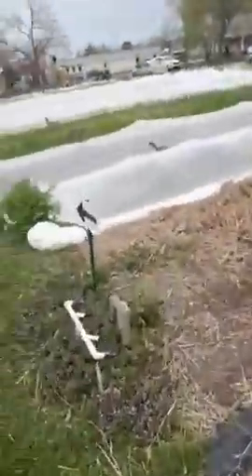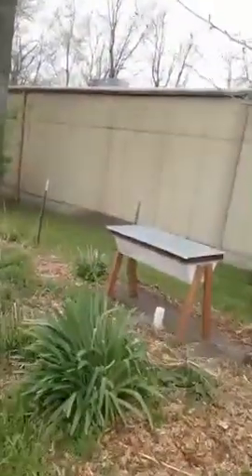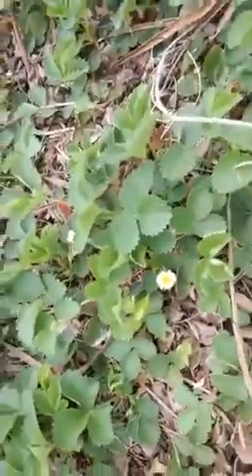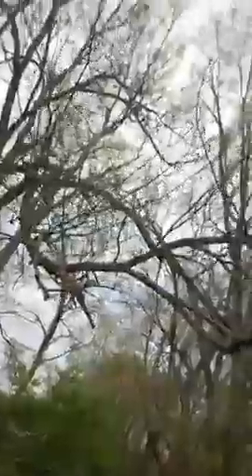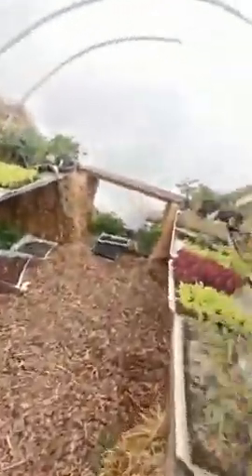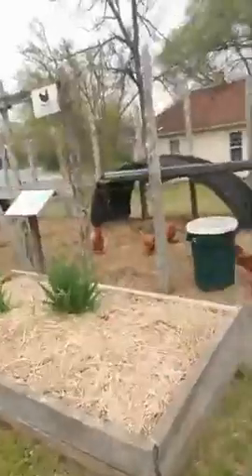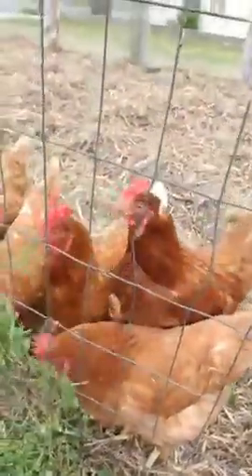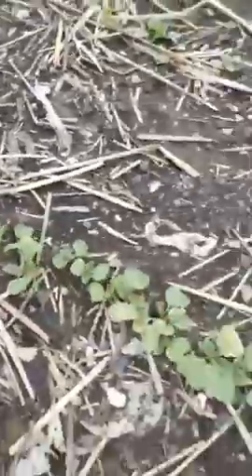VEG Out Tour 2 of Veterans Urban Farm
Join Clint for a tour of the Veterans' Urban Farm in the 3rd week of April 2020.